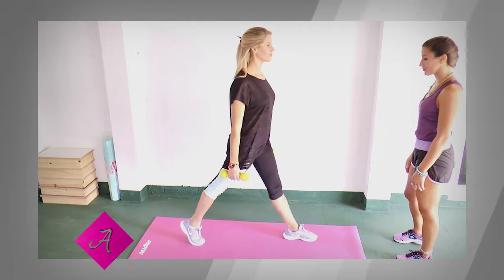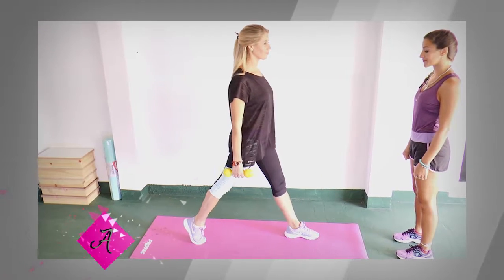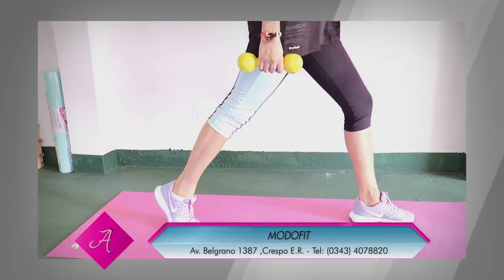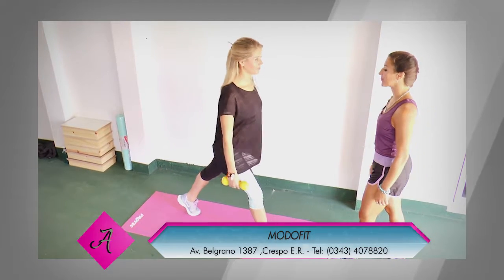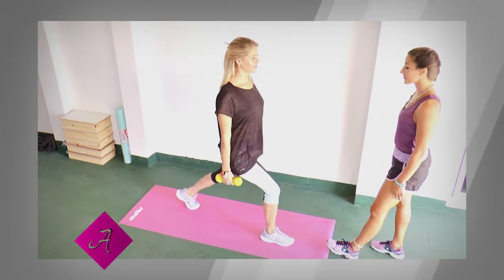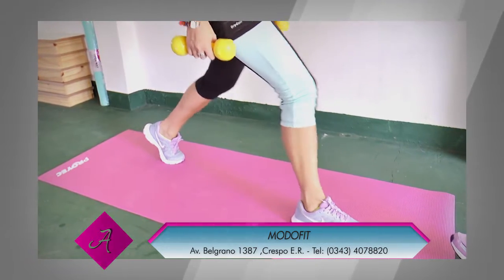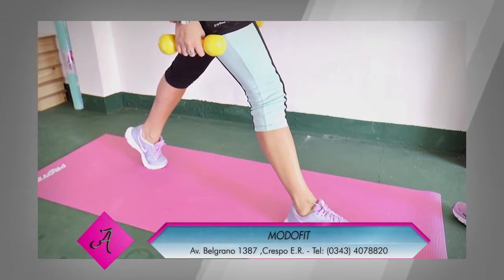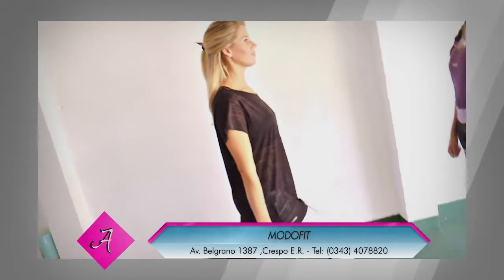MODOFIT Micro Fitness 06